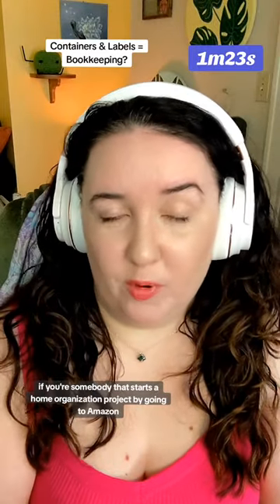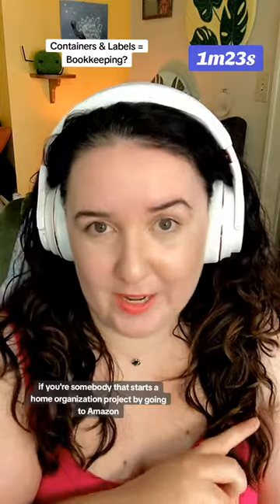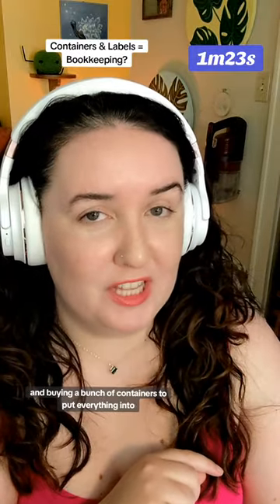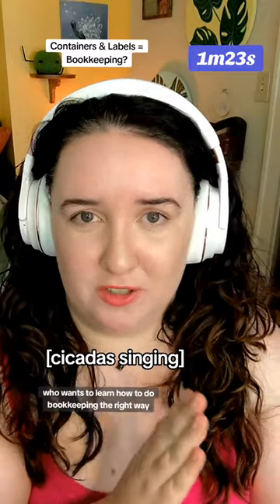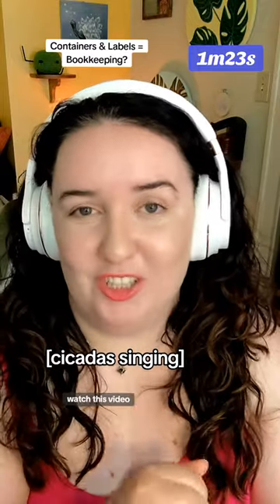we love a labeled container... and that's all bookkeeping is!